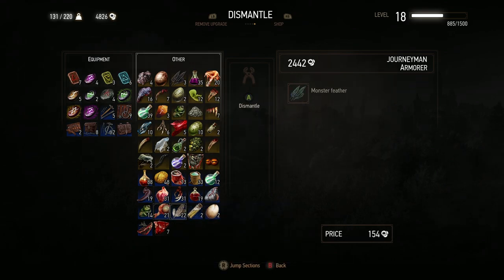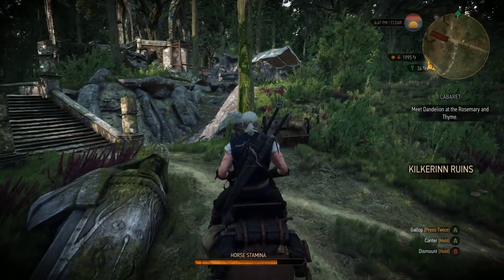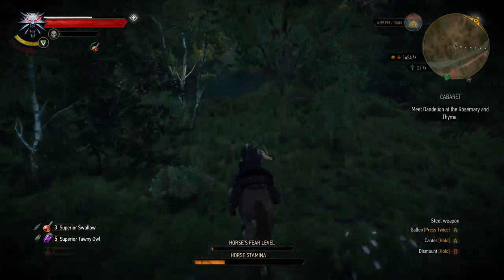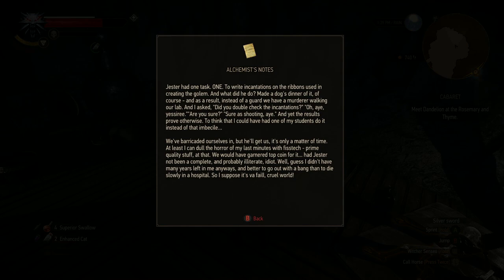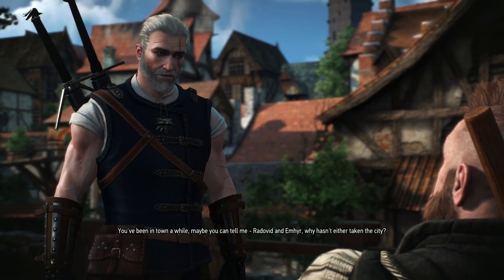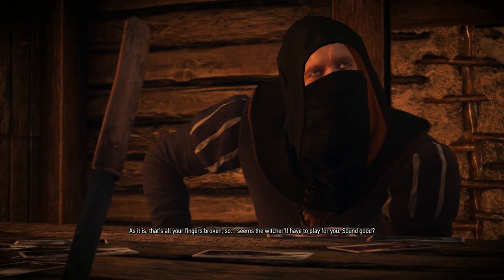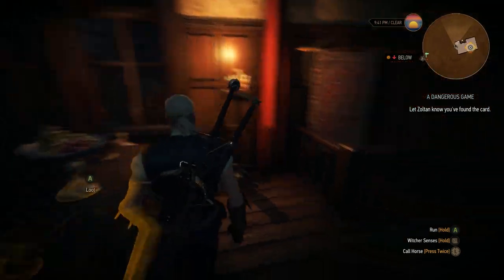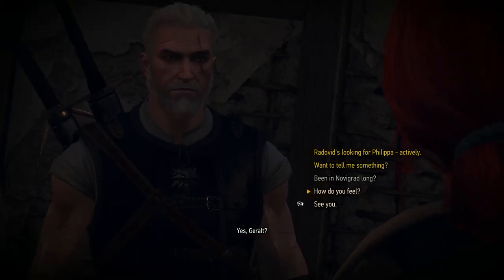The Witcher 3: Wild Hunt - Part 25 - TRISS Decompression! (Playthrough) - 1080P 60FPS - Death March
The Witcher 2 has been completed so, it's time for The Witcher 3! After playing through the witcher 1, then The Witcher 2: Assassins of Kings , the time has finally come to start The Witcher 3: Wild Hunt! I hope you all enjoy seeing what decisions I make in this witcher 3 playthrough and stick around for the whole playthrough! I plan to complete the witcher 3 in full and on death march! So, Enjoy!

The Witcher® 3: Wild Hunt is a story-driven, next-generation open world role-playing game, set in a visually stunning fantasy universe, full of meaningful choices and impactful consequences. You play as Geralt of Rivia, a monster hunter tasked with finding a child from an ancient prophecy.

Geralt of Rivia, is a witcher, or monster hunter for hire, a white-haired and cat-eyed legend in his own time. Trained from early childhood and mutated to gain superhuman skills, strength and reflexes, witchers like Geralt are a natural consequence of and counterbalance to the monster-infested world in which they live. As Geralt, you’ll embark on an epic journey in a war-ravaged world that will inevitably lead you to confront a foe darker than anything humanity has faced so far—the Wild Hunt.

Built exclusively for next-generation hardware, The Witcher 3: Wild Hunt marks a new era in RPG visual quality. Raising the bar for the entire genre, with its deeply integrated 5.1 audio and jaw-dropping graphics powered by CD PROJEKT RED’s proprietary REDengine 3, The Witcher 3: Wild Hunt promises an entirely new kind of experience.